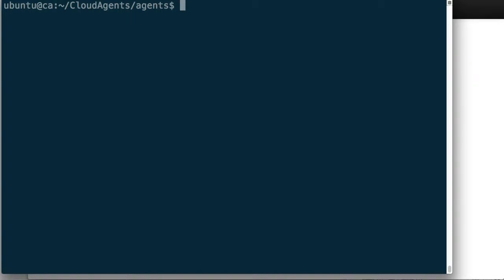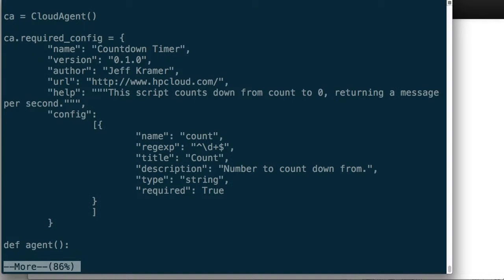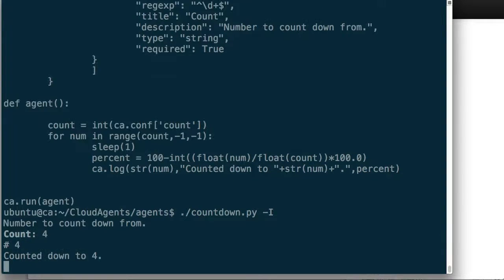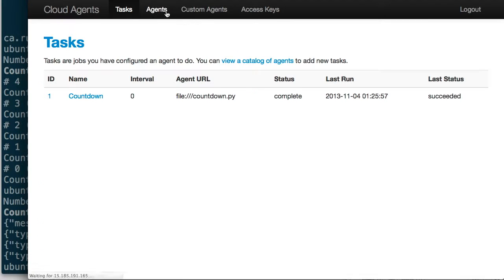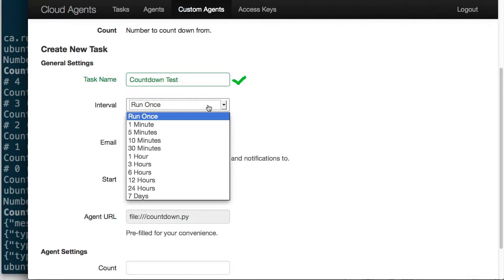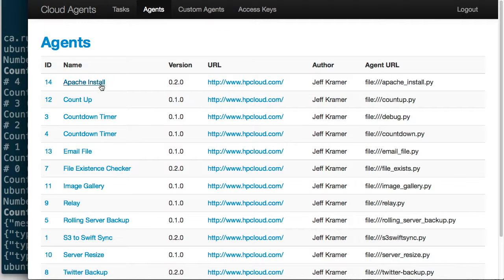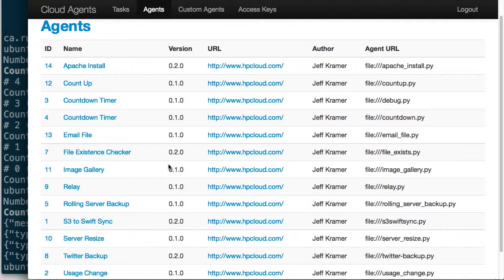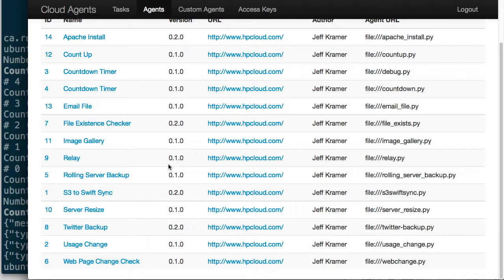HP Cloud Agents Walkthrough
Since the original HP Cloud Youtube channel is gone, here's a copy of the original walkthrough of the Cloud Agents cloud orchestration platform I built in 2012/2013